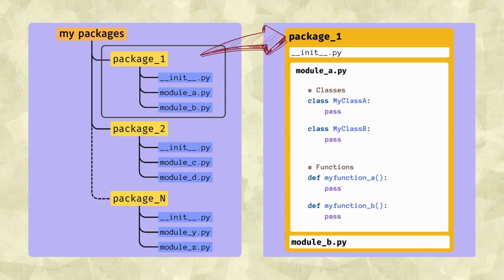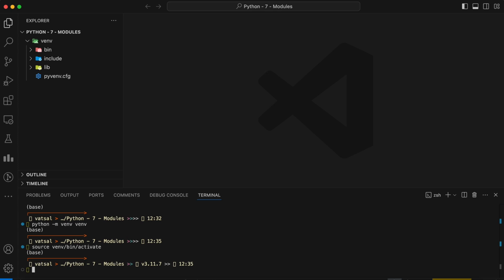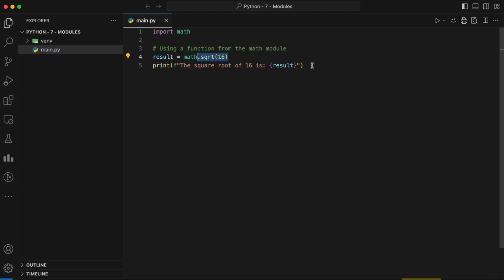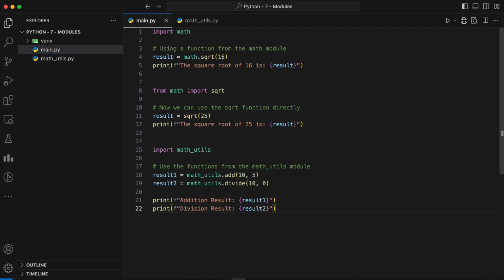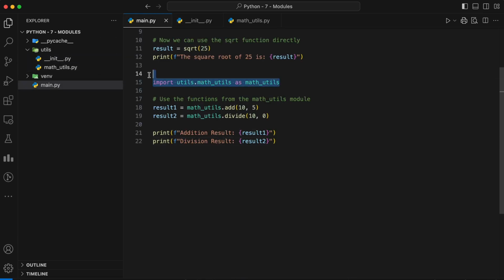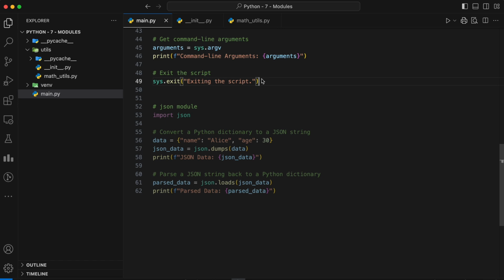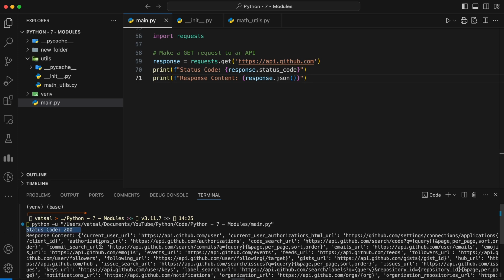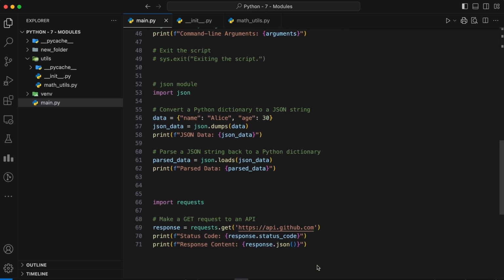Python Modules Explained: The Key to Simplify, Organize, Reuse, and Scale Your Code Effectively!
🚀 Ready to take your Python skills to the next level? In this in-depth tutorial, we’re diving deep into Python Modules—a fundamental concept every developer needs to master! Whether you’re building small scripts or large-scale applications, understanding how to organize, reuse, and share your code with Python modules is key.

🧑‍🏫 In this video, we’ll cover:
• Importing built-in modules like math and os
• Creating your own custom modules and packages
• The role of __init__.py in modern Python (and whether it’s still necessary)
• How to install and use third-party modules with pip
• Best practices for keeping your code modular and maintainable

This comprehensive guide is perfect for both beginners and experienced developers who want to improve their code structure, avoid duplication, and create scalable projects in Python. Whether you’re working on personal projects or collaborating on a team, modules will help you write cleaner, more efficient code!

☛ If you don't have python setup. Checkout this video.